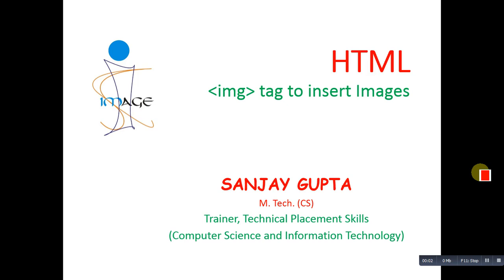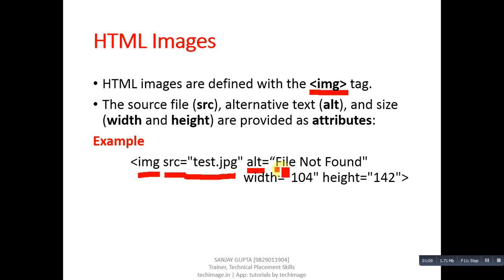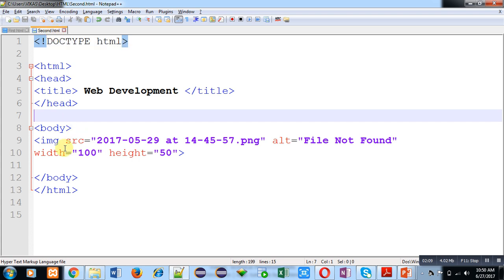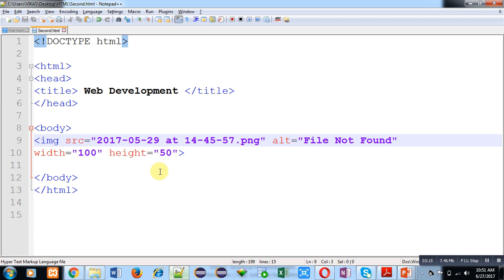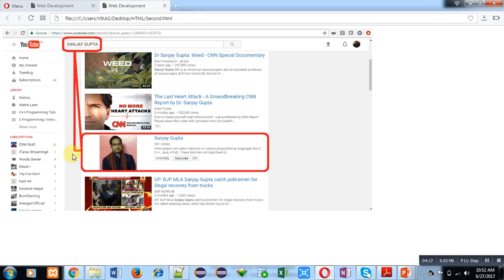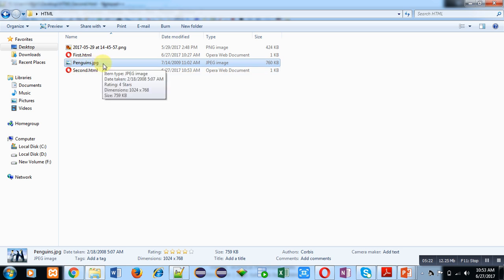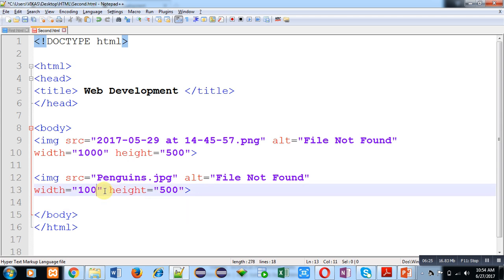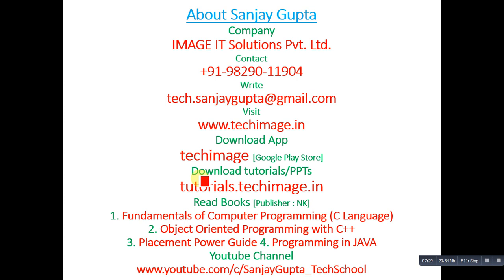05 HTML | Images | Learn Programming by Sanjay Gupta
In this video how to insert images in HTML is explained with the help of practical demonstration.